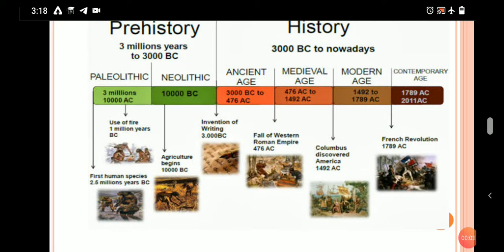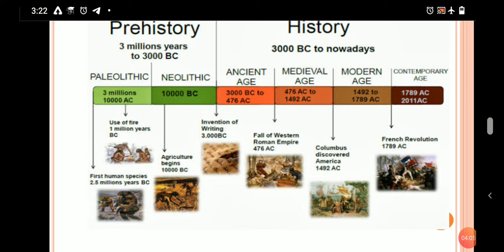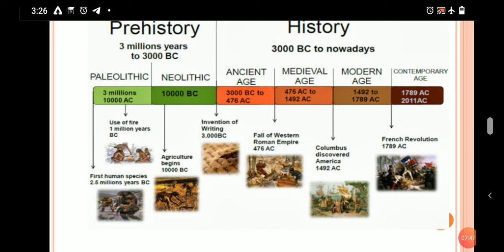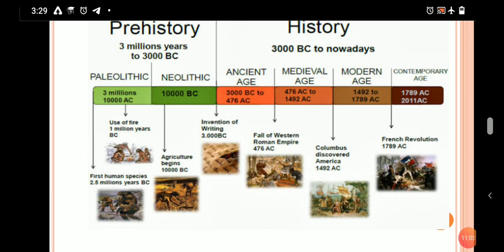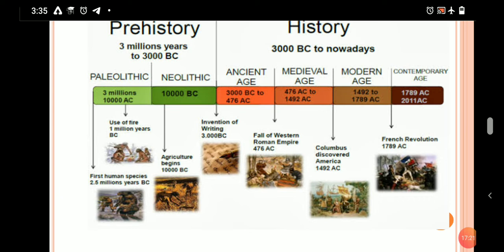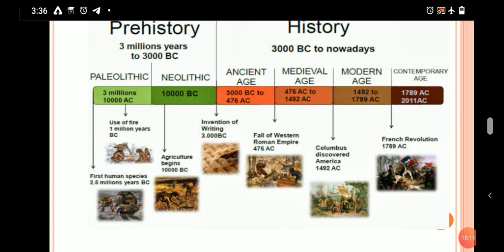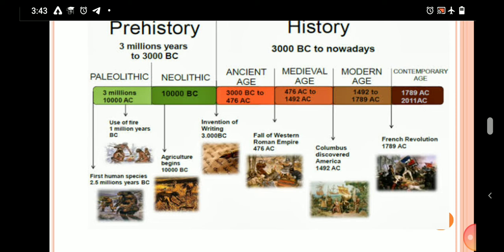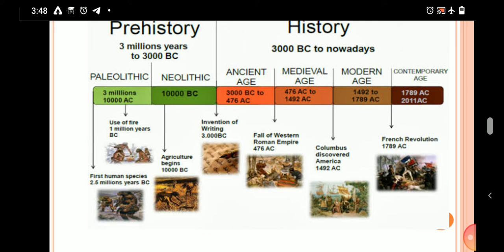pre historic period